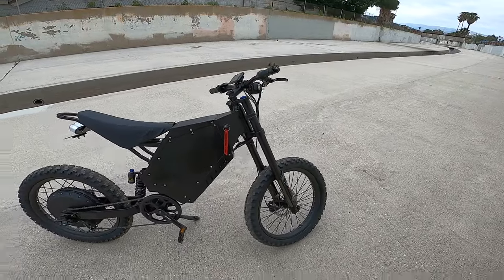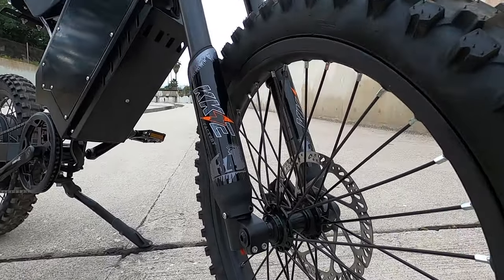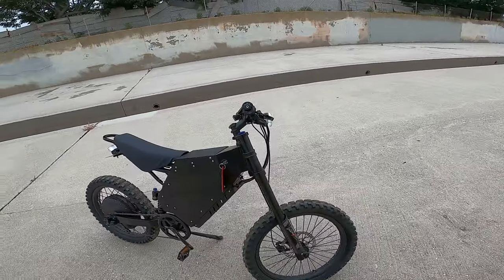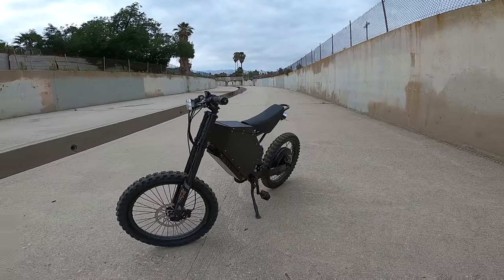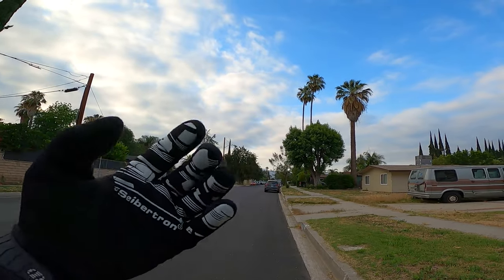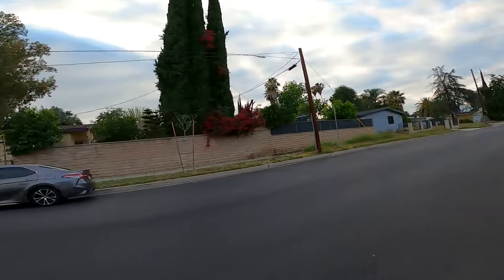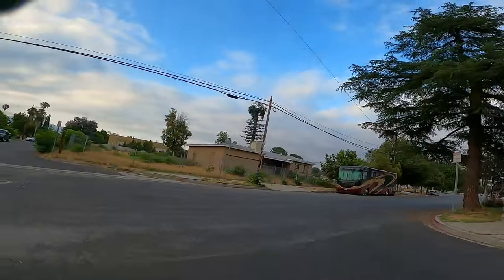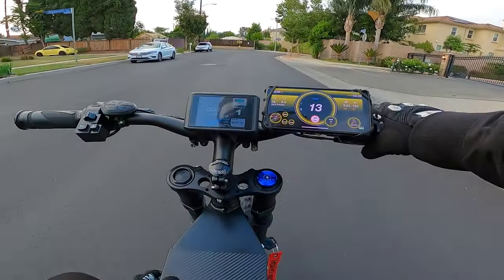72v 12000w Stealth Bomber Walk-around + Top Speed Run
Today I wanted to show you my 72v 12000w Enduro Stealth Bomber EBIKE.
This bike looks like something out of a Terminator movie, so I had to bring down to the wash. Then we took it out for a Top Speed run.

BIKE SPECS:
72v 45ah lithium-ion battery
12KW Hub Motor
150A Sabvoton Controller
KKE Front Fork
KKE Rear Shock
Hydraulic Brakes
Color Display
Full Lights (brake,turn signal)

My Helmet
GoPro Hero 8 Black
Universal Helmet Mount
Dirtpaw Gloves
Silicone Phone Mount

CHAPTER:
00:00 INTRO
00:15 WALKAROUND
01:39 CLIP
02:15 THOUGHTS
03:56 SPEED RUNS

72v Stealth Bomber ebike
12000w stealth bomber